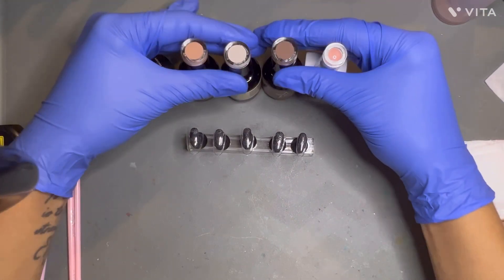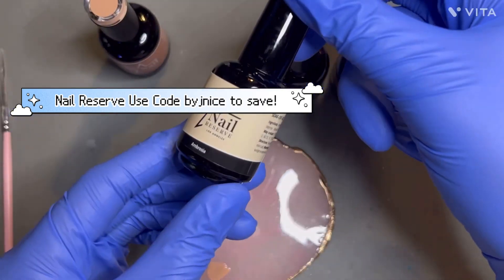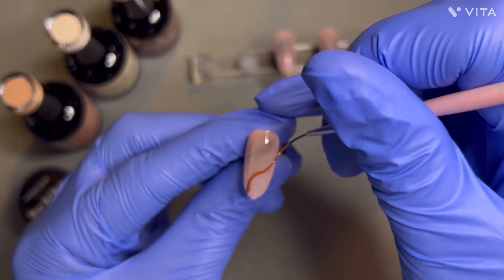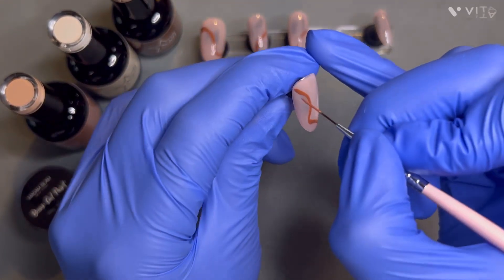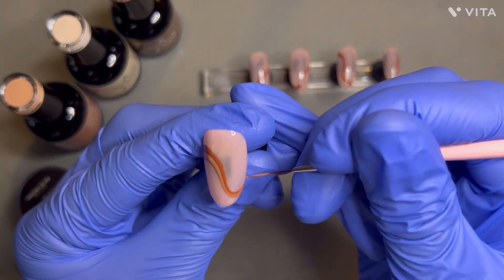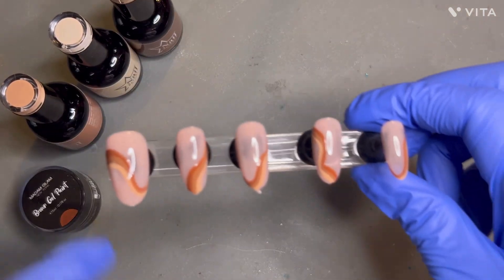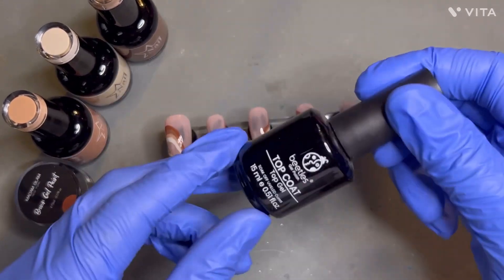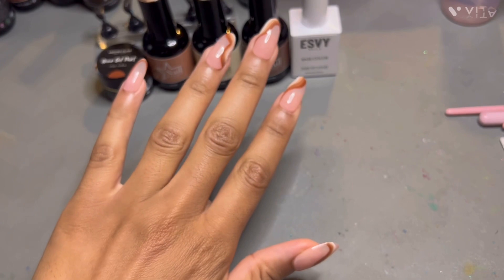Gradient Swirl Nail Art| Super easy fall nails 🍂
Let’s do some easy but beautiful fall nail art! You can’t go wrong with brown gradient swirls.

💅🏽Products used💅🏽
Nail Reserve LA: Code byjnice to save
-Caramel
-Italian Latte
-Ambrosia

Esvy rubber base Allure

Nailz by dev liner brushes

Madam Glam Brown gel paint